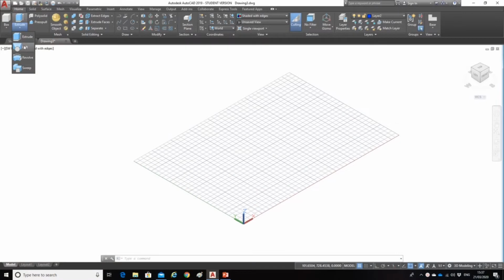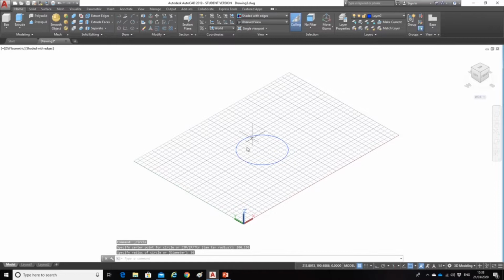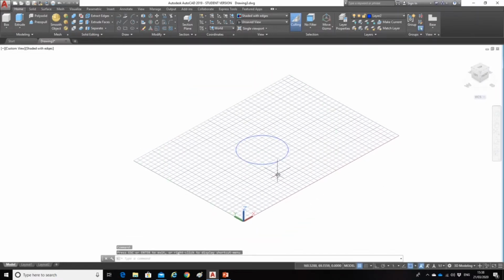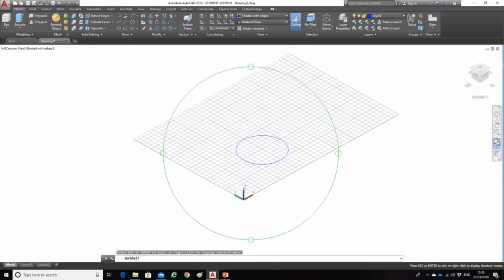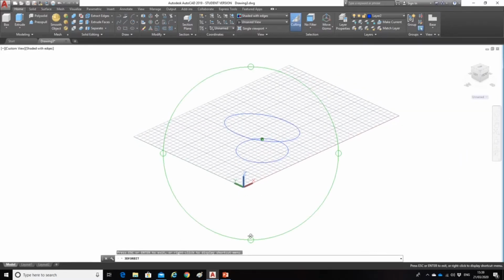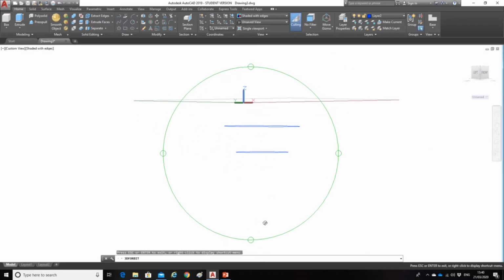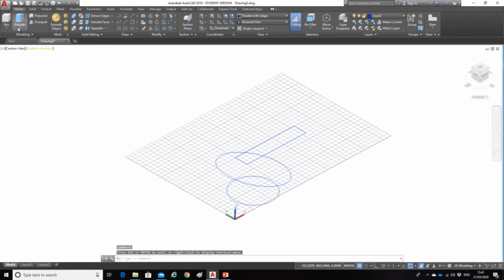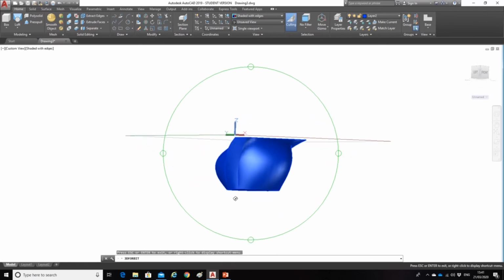AutoCAD for Beginners - 03 - Loft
How to create Loft in AutoCAD